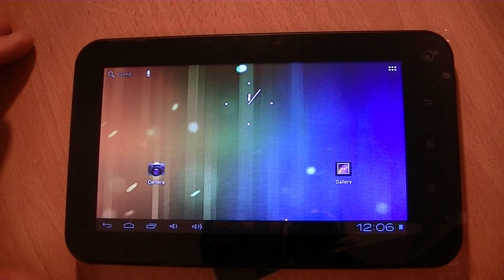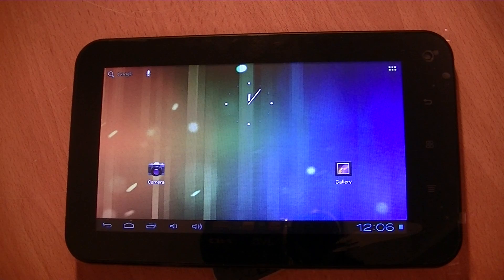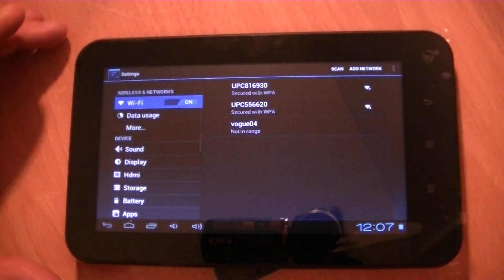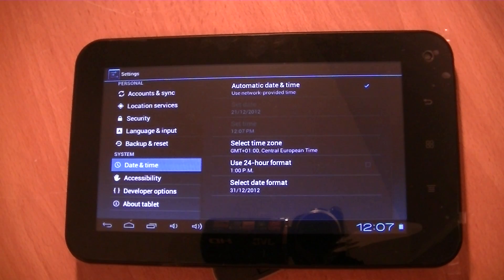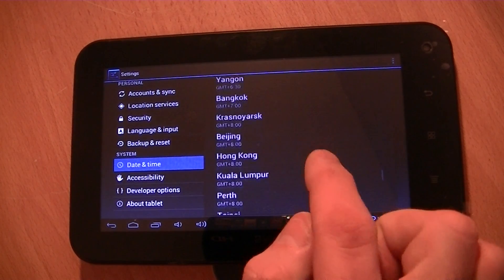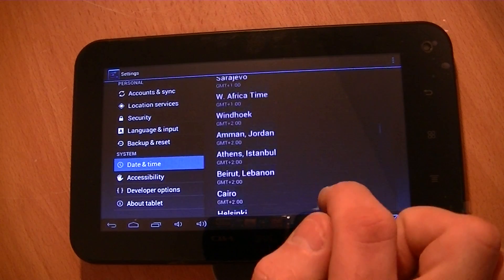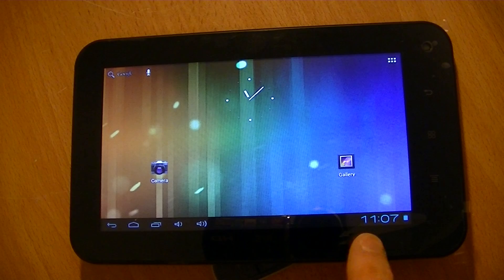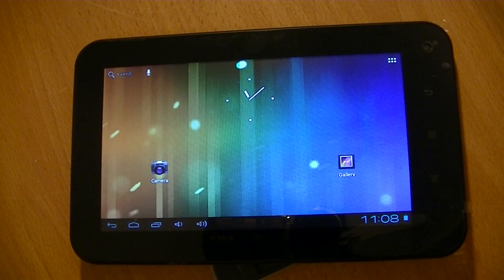Xoro 7" Android Internet Tablet - How to Set the Correct Time